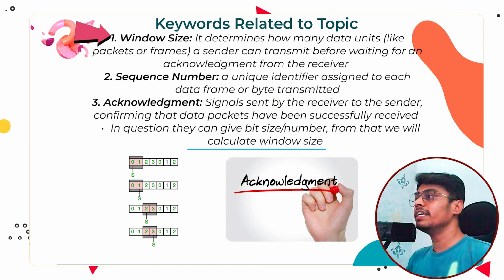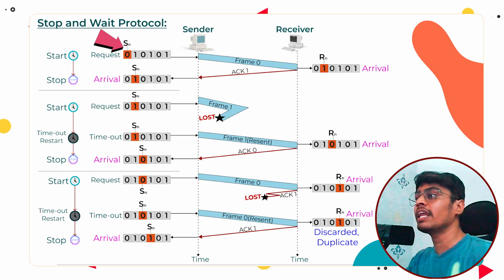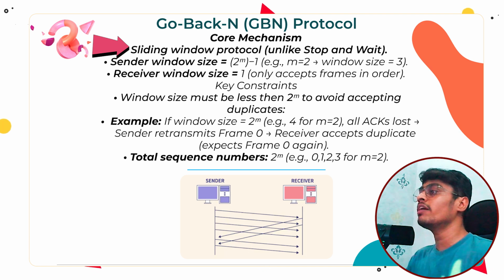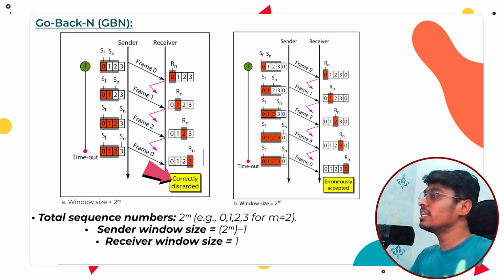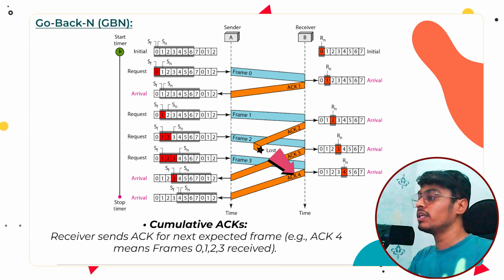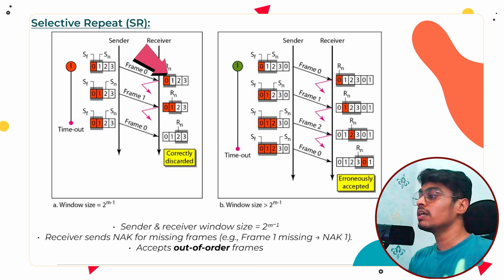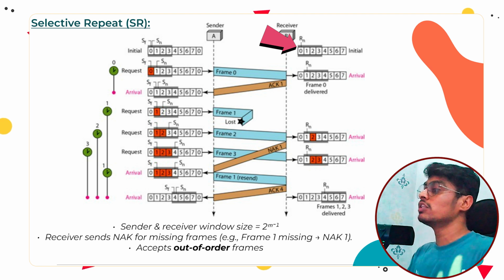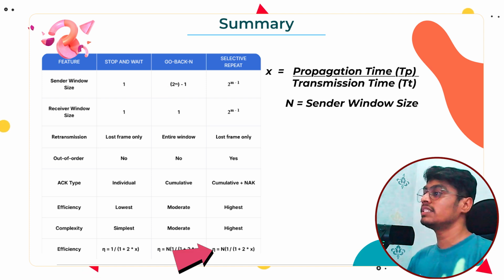Flow Control Protocols | Stop N wait, Go Back N & Selective Repeat | English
[ENGLISH]
🔥 Flow Control Protocols Explained | Stop-and-Wait, Go-Back-N & Selective Repeat

Master flow control techniques essential for reliable data transmission in computer networks! This tutorial provides a comprehensive breakdown of the three fundamental protocols used in the Data Link and Transport layers. Perfect for GATE, UGC NET, university exams, and network engineering interviews.

✅ What You’ll Learn:

Stop-and-Wait Protocol: Simple sender-receiver synchronization, ACK handling, and timeout mechanism

Go-Back-N Protocol: Sliding window technique for efficient bulk data transfer

Selective Repeat Protocol: Advanced error handling with targeted frame retransmission

Comparative Analysis: Efficiency, bandwidth usage, error recovery, and pros & cons of each protocol

Real-World Examples: How these protocols are applied in TCP/IP networks

🔍 Key Topics Covered:

Managing data flow, acknowledgments (ACKs), and retransmissions

Step-by-step workflow diagrams and visual simulations

Performance analysis and optimization tips

Network Engineering students and professionals

Aspirants preparing for GATE, UGC NET, ISRO, DRDO, and other competitive exams

Anyone wanting to strengthen understanding of TCP/IP, data link layer, and network reliability

Clear explanation of core flow control protocols

Visual, exam-focused examples for easy understanding and retention

Essential for mastering network reliability concepts